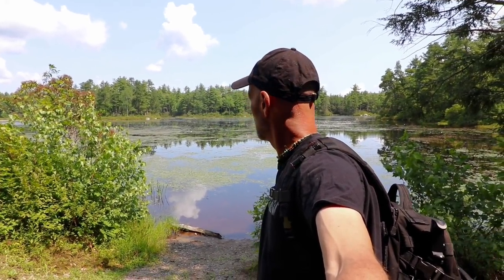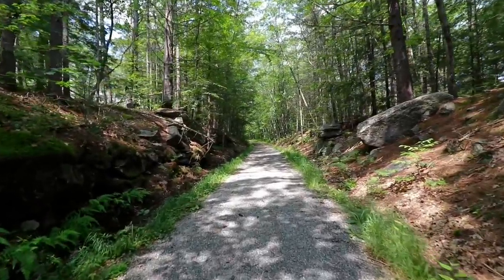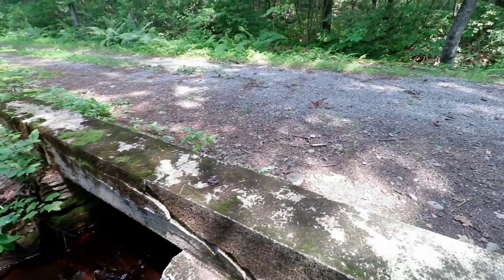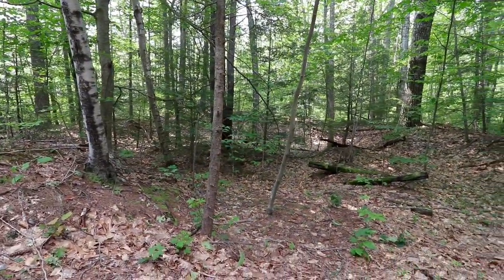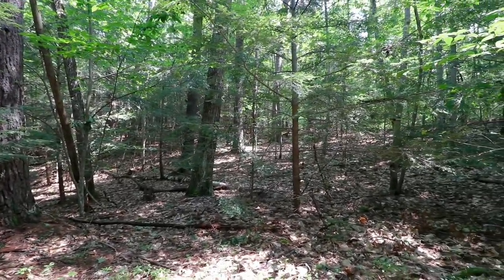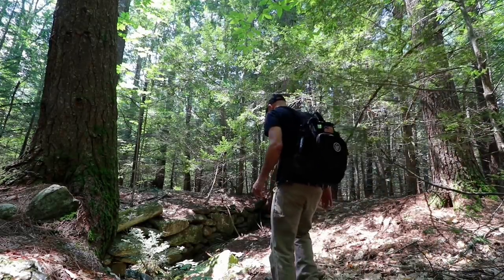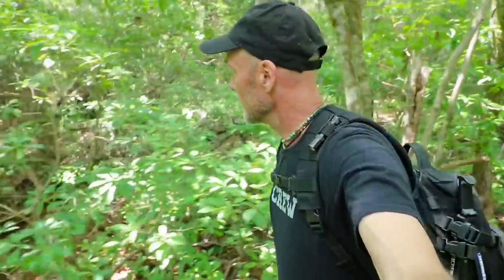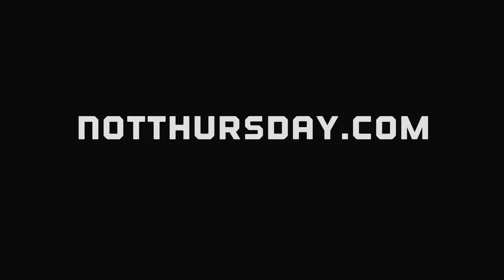I stumbled upon an old homesite cellar hole while out exploring off the old rail road tracks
I took a good long walk down the old rail road bed to do some exploring and went pretty far. Following the old rail lines here in NH is always a great walk and the woods were beautiful today. I must have walked about a mile and a half before I decided to get off the trail and do some exploring. Looking off down the ledge I seen an area that looked interesting and flat so I went down in. Not too far from the rail bed I found a stone wall that was from the colonial 1700s days and I knew I was on old ground. With very little effort I stumbled upon the old deserted farm and cellar hole. What a great find today because I didn't expect it.

The Fisher F19 on Amazon